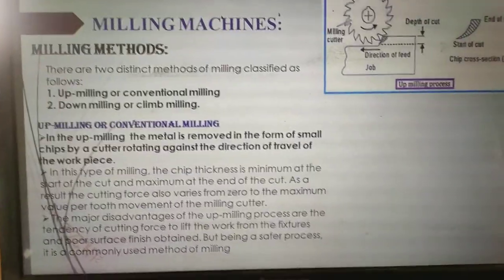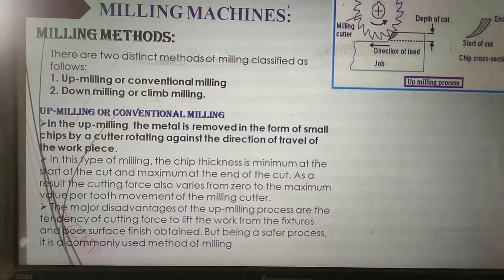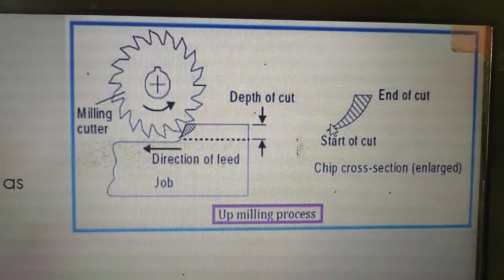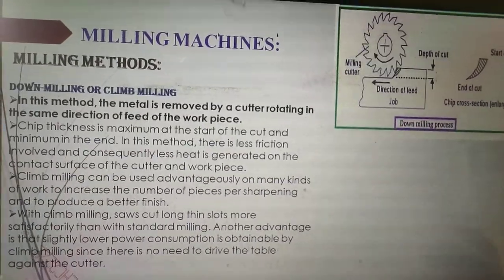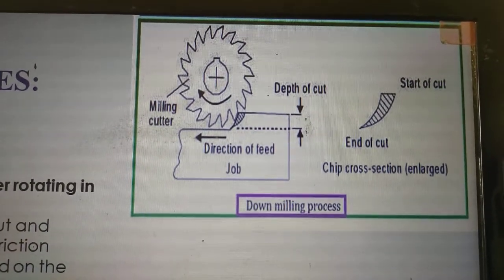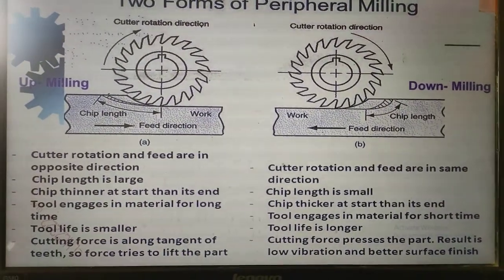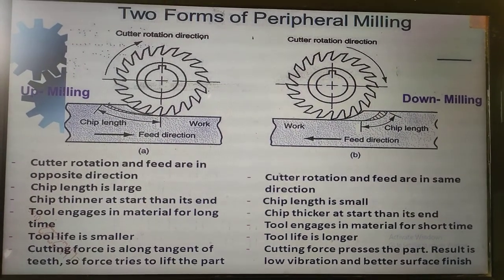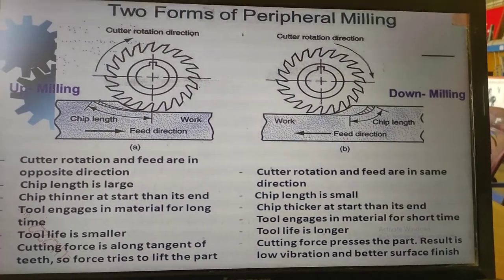MILLING METHODS: UP MILLING AND DOWN MILLING OPERATIONS EXPLAINED PRACTICALLY BY POLAYYA CHINTADA